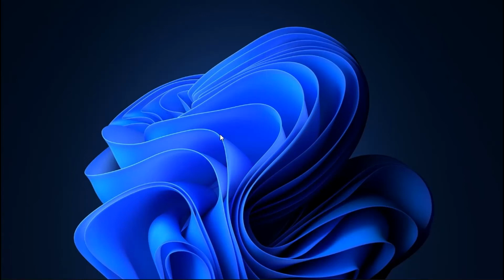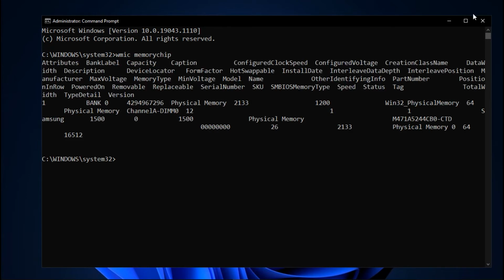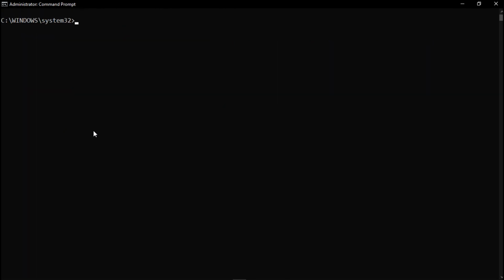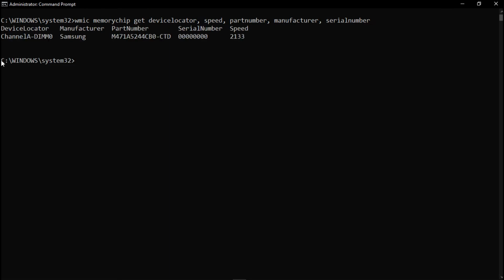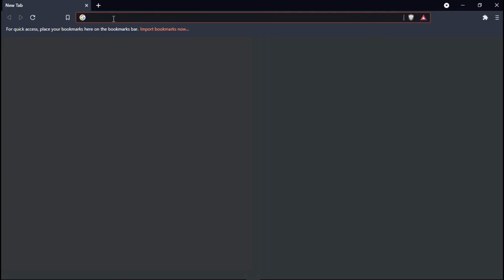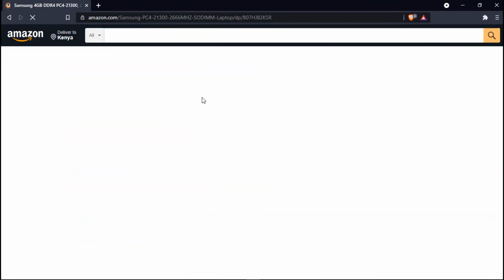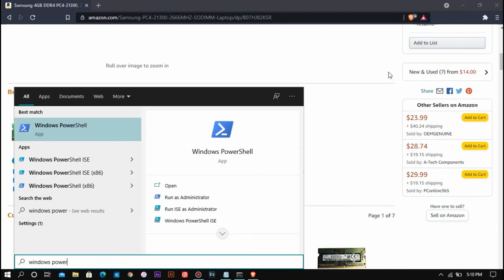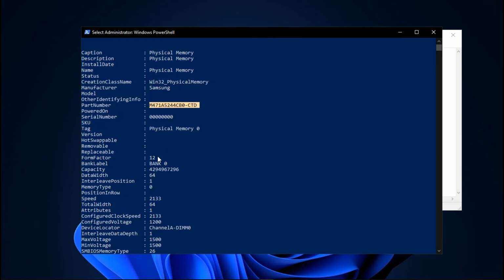Check your Ram specification with one command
command prompt command : wmic memorychip get devicelocator, speed, manufacturer, serialnumber, partnumber, form factor, capacity

windows PowerShell command: Get-CimInstance -ClassName Win32_PhysicalMemory